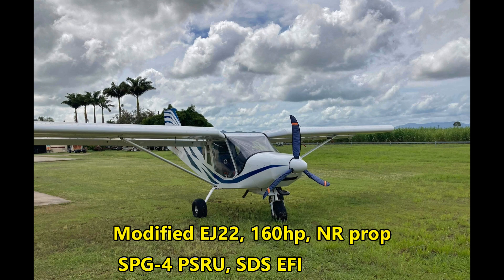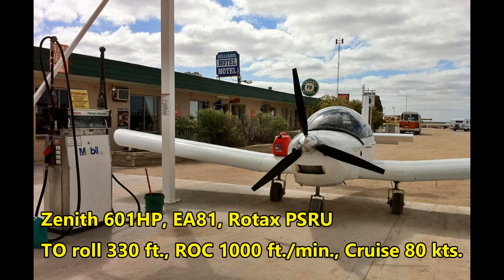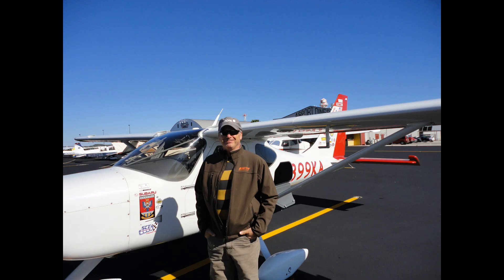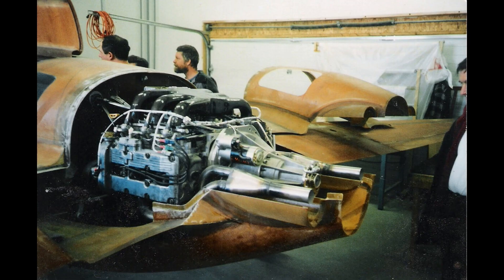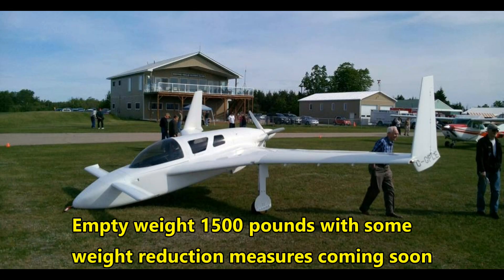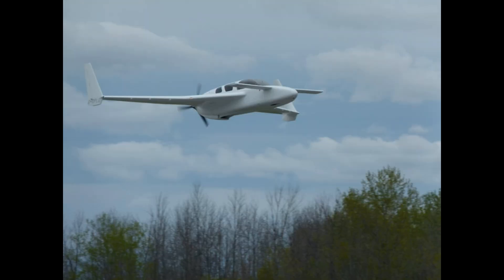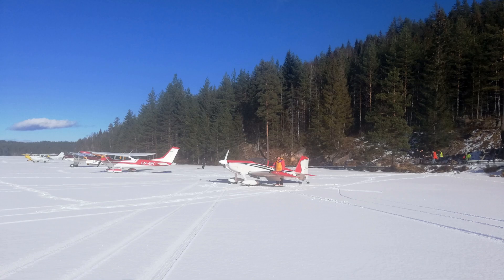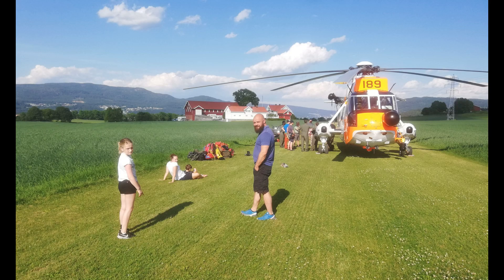Vid # 105. 4 More Subaru Powered Aircraft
Second video featuring 4 more successful Subaru powered aircraft. Zenith 750, Glastar, Cozy MKIV RG, RV-7. Over 2300 hours on one engine!